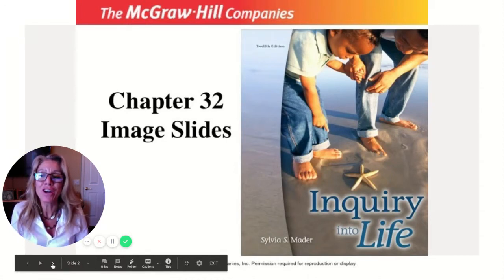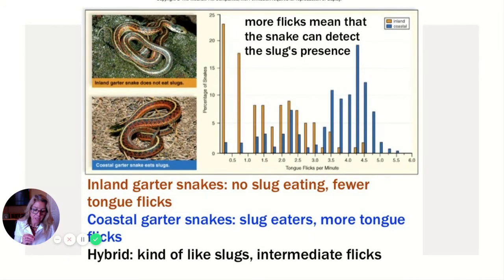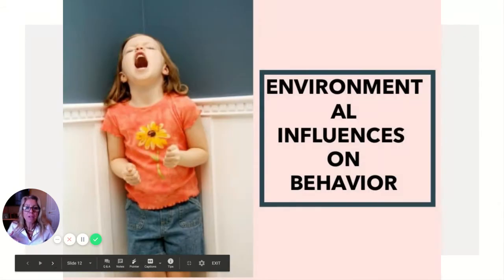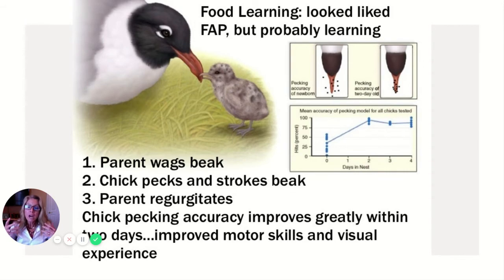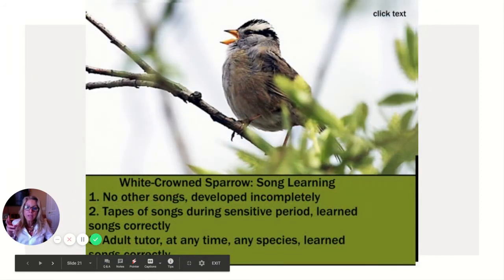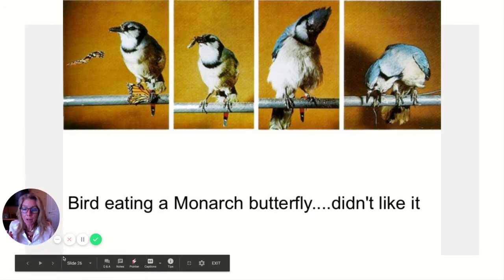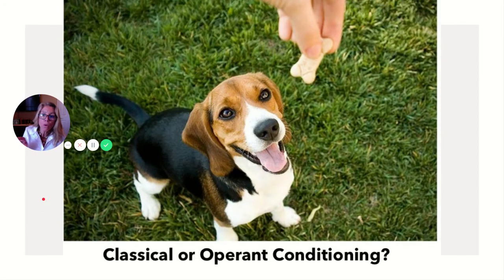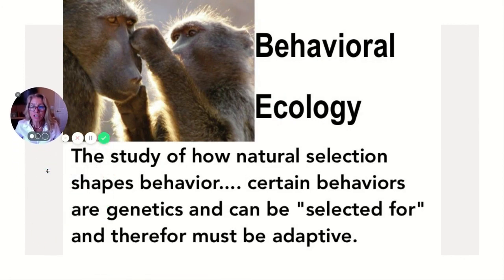HBio Ch 32 Part 1: Behavior ~ Nature vs. Nurture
This discussion focuses on Genetic and Environmental influences on behavior.
Here is a link to the Group Shared Notes (GSN) my students use as well as a link to the Google Slide Presentation